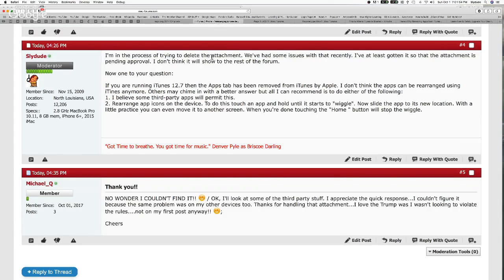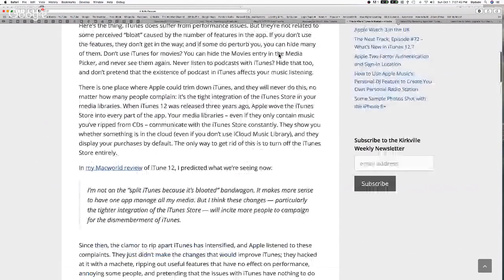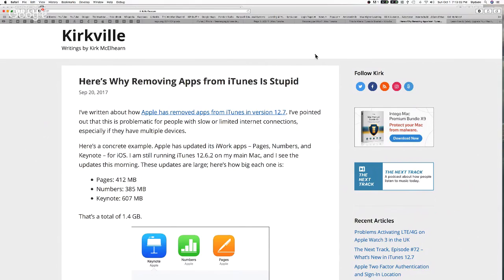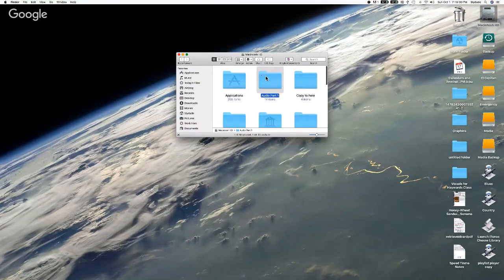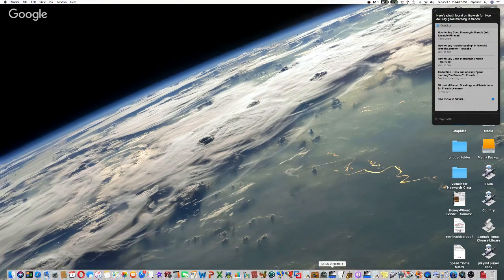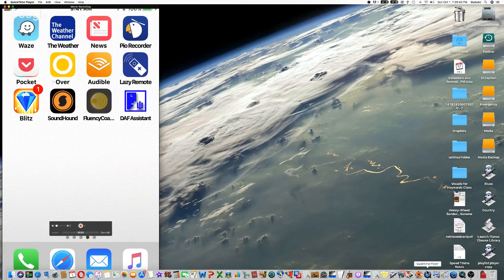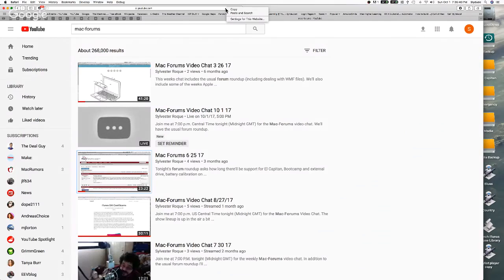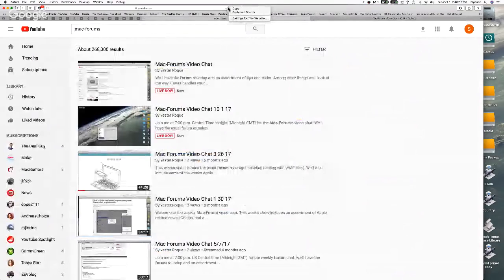Mac-Forums Video Chat 10 1 17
Join me at 7:00 p.m. Central Time tonight (Midnight GMT) for the Mac-Forums video chat. We'll have the usual forum roundup. In other areas we'll look at how well Apple's facial recognition on new iPhones handles recognizing younger users. I'll have a few High Sierra tips and demos for those that have already upgraded. Want to see how quickly the new file system copies/moves files? Tune in for a demo.Want to type requests into Siri rather than speaking them? I'll show you how it's done We'll also more High Sierra and IOS 11 demos.